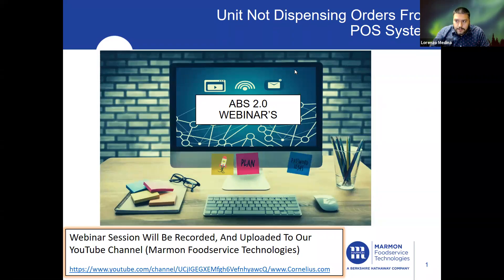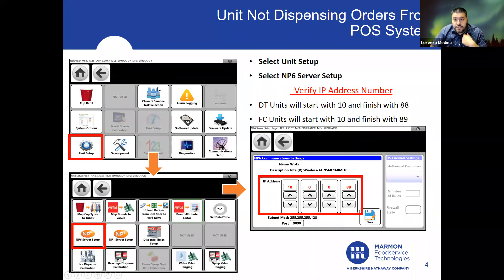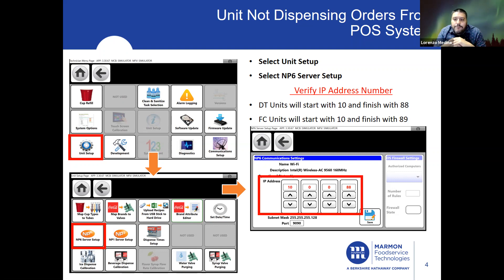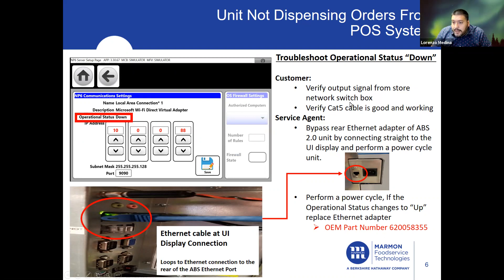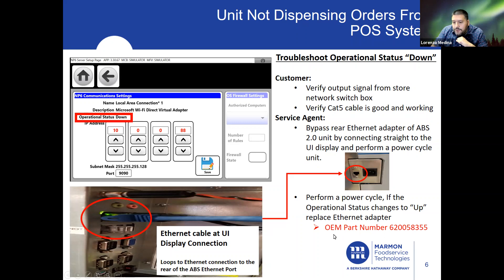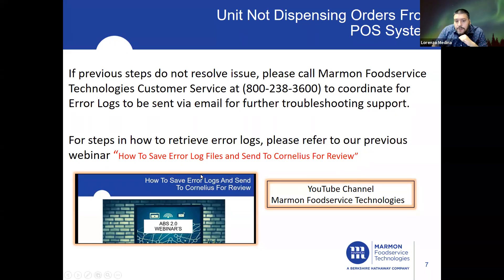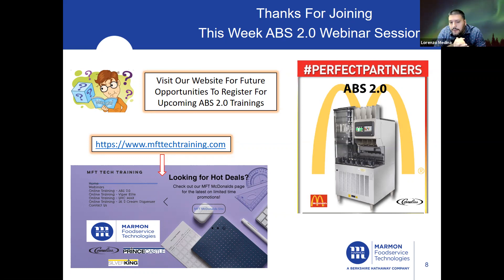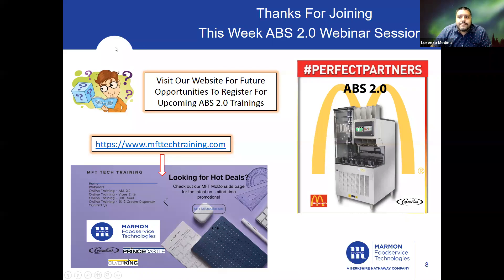Unit Not Dispensing Orders From POS System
Quick steps to check when ABS 2.0 is not dispensing drinks from the POS system.